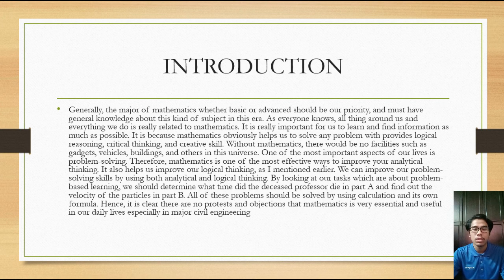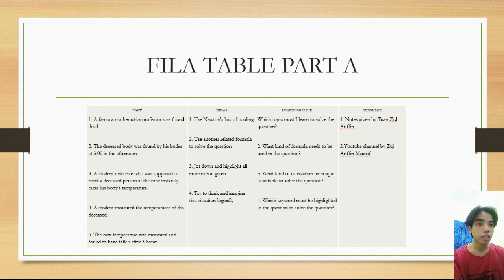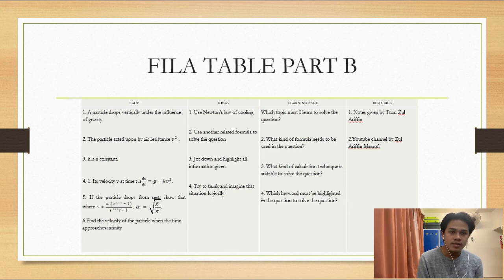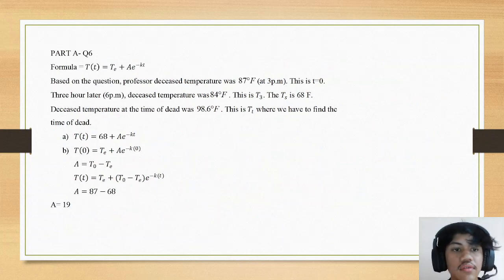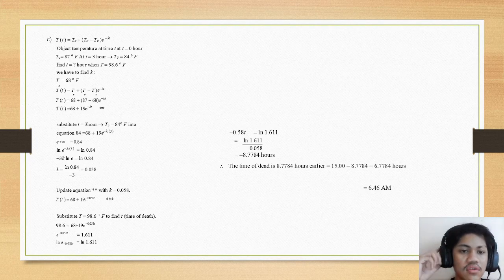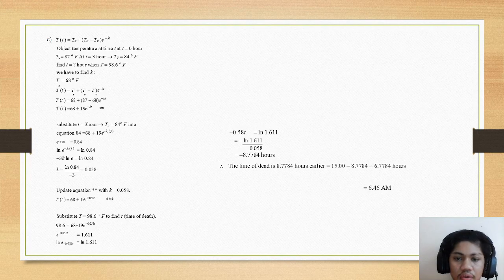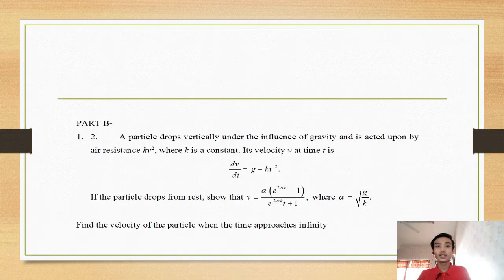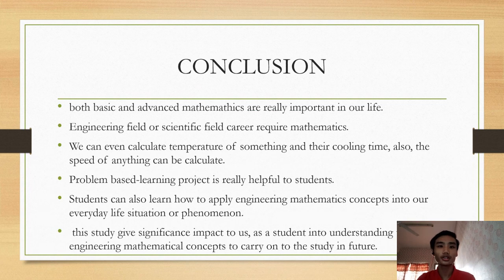PBL presentation Group 6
Team members
1. Izzuddin Zaihannuddin
2.Hafiez Syarrim
3.Hafiz Faizulazemey
4.Fitri Azrin
5. Imran Shakir